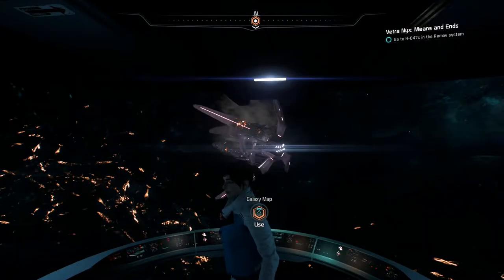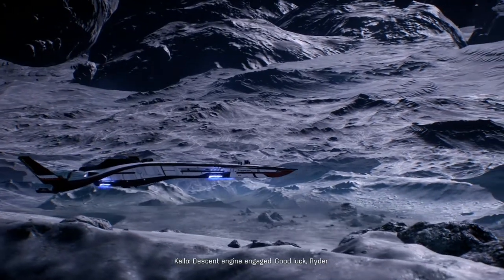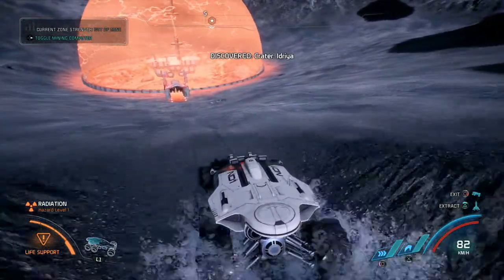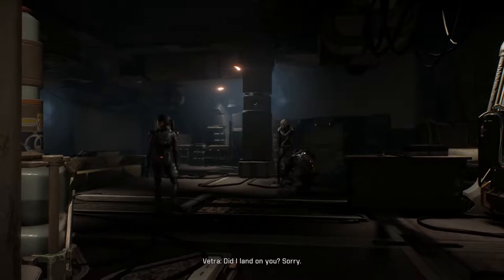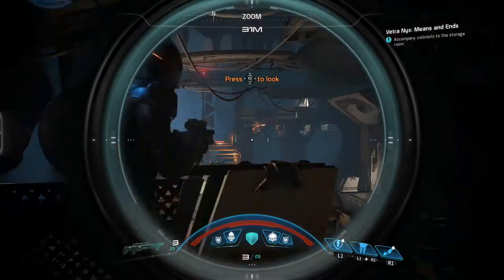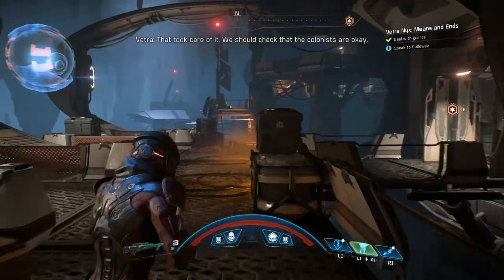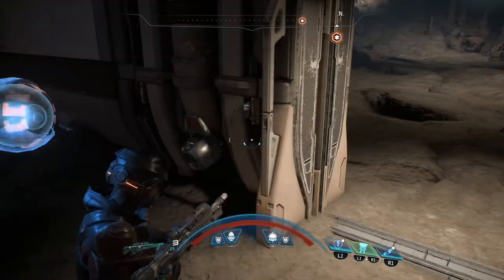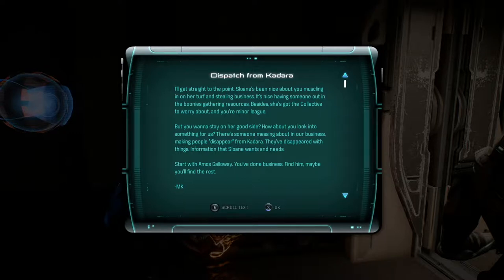Sister Trouble - Mass Effect Andromeda Part 27 - Let's Play [BLIND] on PS4 Pro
Vetra's sister has asked us to help a band of exiles looking for a second chance. But is that really what's going on?